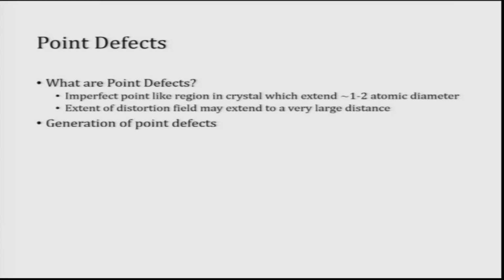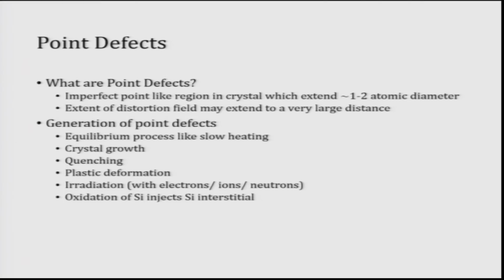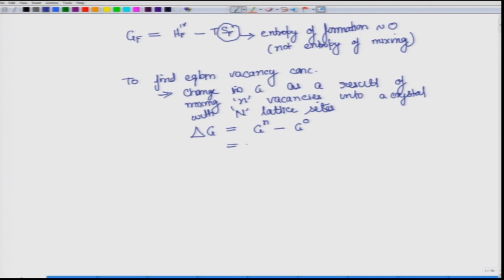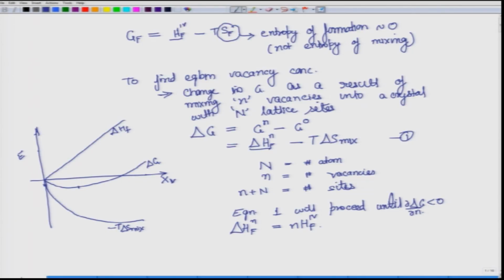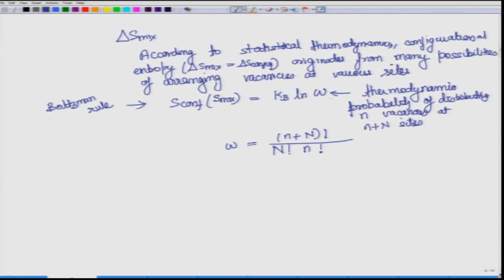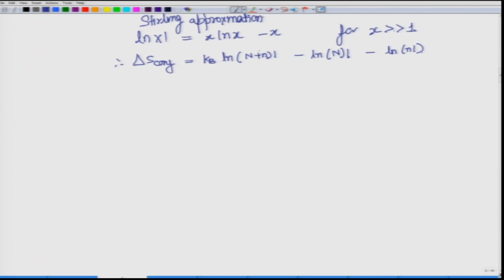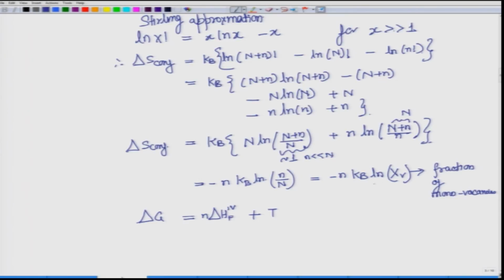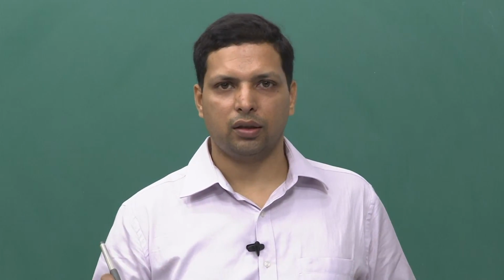noc18-mm11 Lec 02-Equilibrium Points Defects